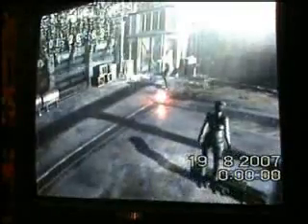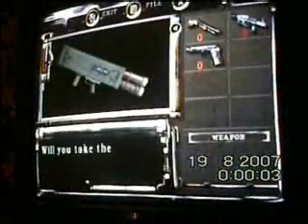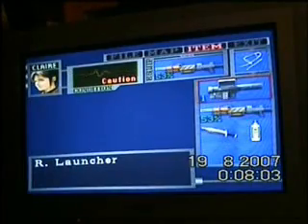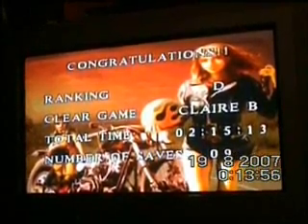RESIDENT EVIL CHALLENGE 2: SEASON 3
18th - 19th August 2007
For the first time, Nougie will be attempting the near-impossible task of beating Code Veronica with only a knife and Nathan decides to play through RE4 twice! Also, you don't wanna miss Nougie and Nathan eating coffee grounds to try and stay awake!

NOUGIE
► Resident Code Veronica X: Knife only, No sidepacks
► Resident Evil 2: Rookie, Claire B, knife, and spark shot only
► Resident Evil 4: Professional, handgun, TMP (No stock) and mine thrower only
► Resident Evil 3: Hard, Beretta & knife only, no gunpowder

NATHAN
► Resident Evil Remake: Real Survival, Jill, rescue all survivors
► Resident Evil 4: Easy, new game, handgun, knife, rifle, B.Butterfly, and flash grenades only. No upgrades, no yellow herbs, and standard attache case
► Resident Evil Zero: Easy, knife only
► Resident Evil 4: Speed run to be beaten with the remaining time